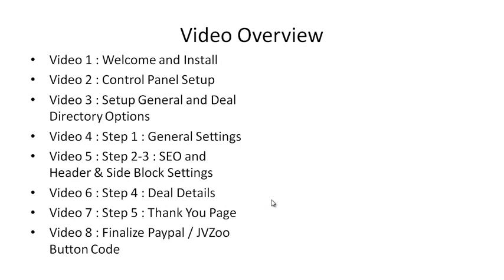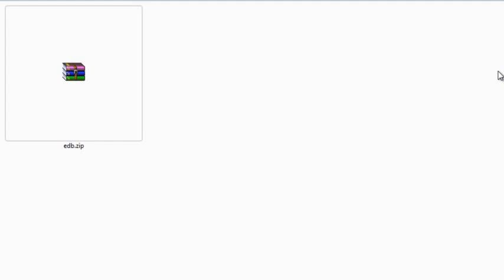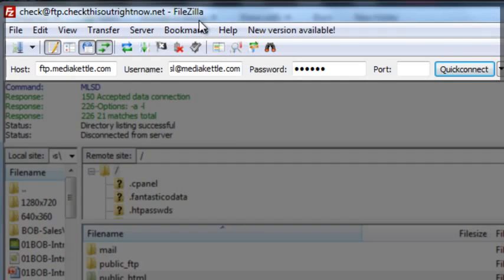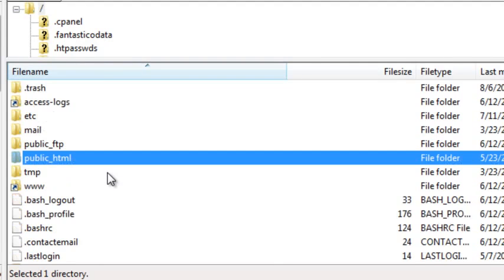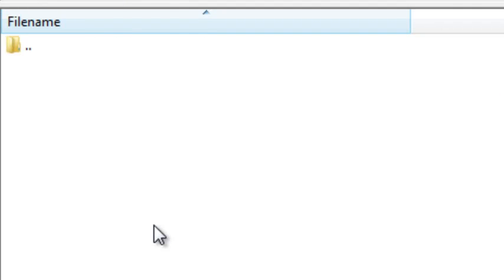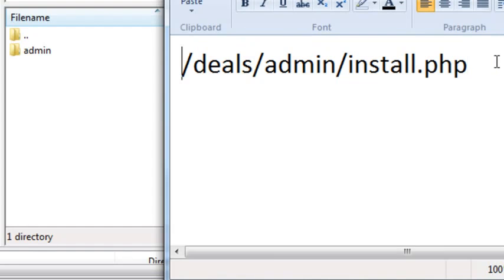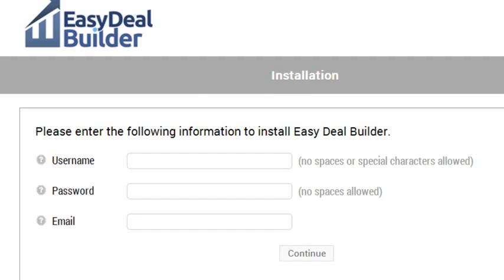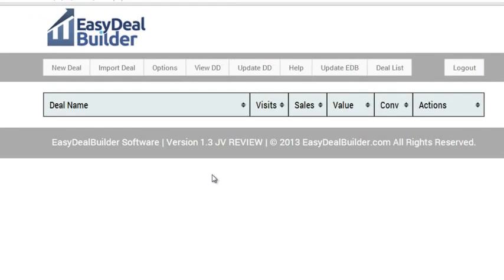Easy Deal Builder Software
EasyDealBuilder Software
Easy Deal Builder Review -- Best Powerful Software to Create Deal Pages and streamline scarcity Countdown Based to Increase Sales Conversion 300% or More